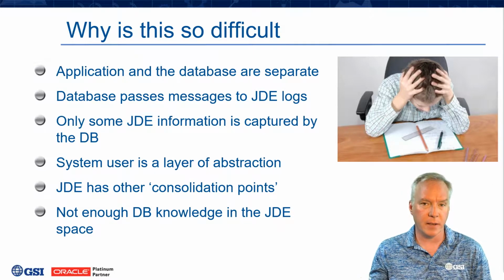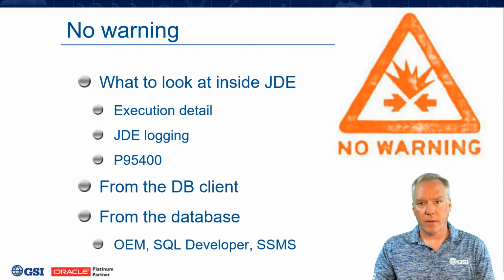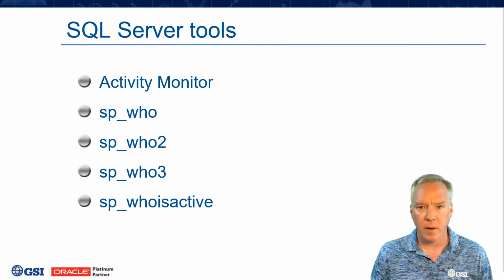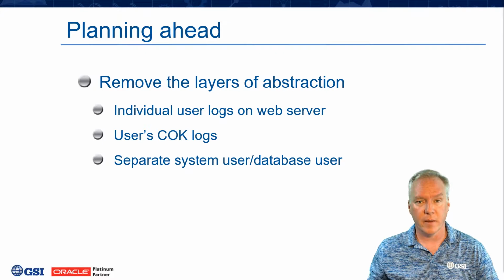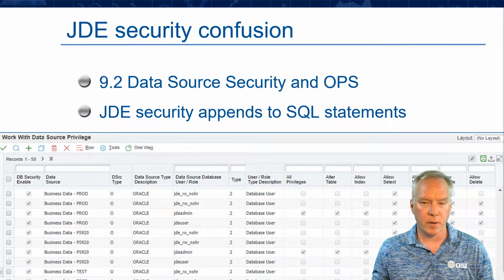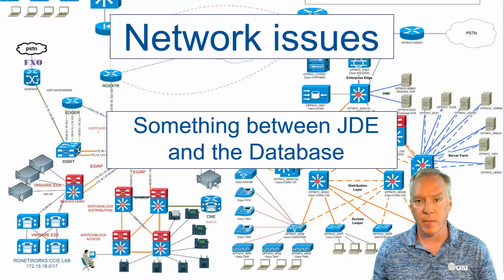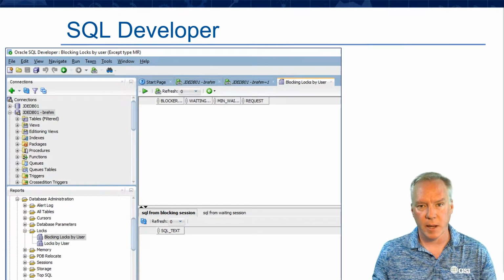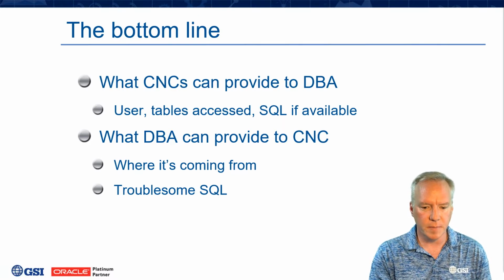JDE Troubleshooting: Connecting JD Edwards to the Database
When you dig in to a performance problem inside JDE, you’re probably going to want to get a DBA involved. But what information do you give to the DBA so they can start researching? How do you connect a JDE process with a database process – and vice-versa?

During this webcast you will learn:
• How to link a known JDE process to its counterpart on the database using the JDE application server manager, operating system information, and more
• What to say to the database administrator so they give you back useful troubleshooting data
• How you can make future troubleshooting far easier with a few simple tricks